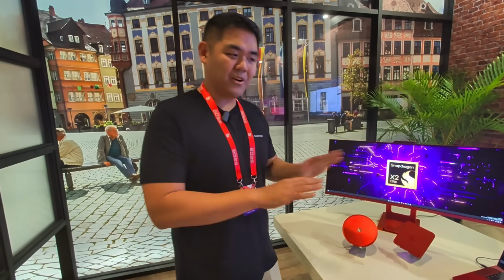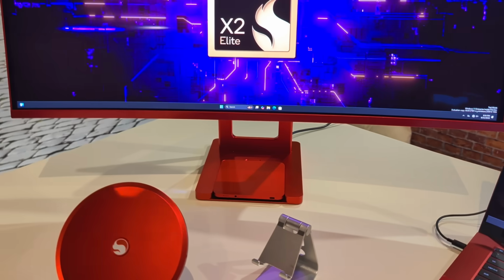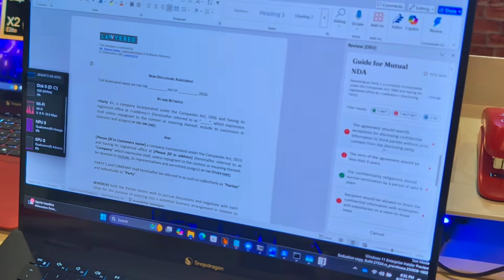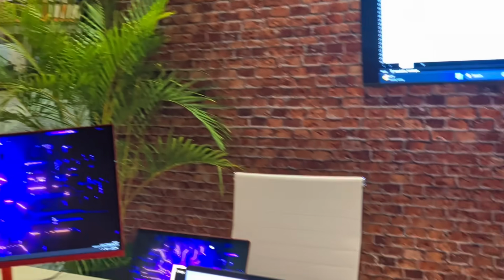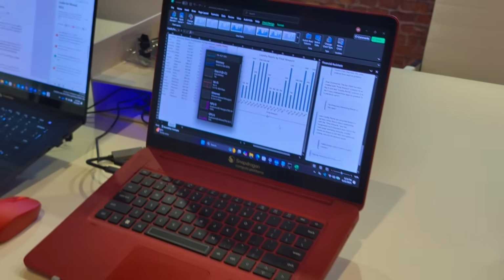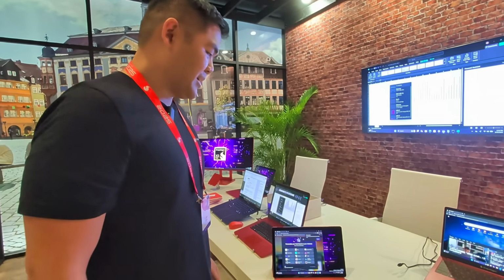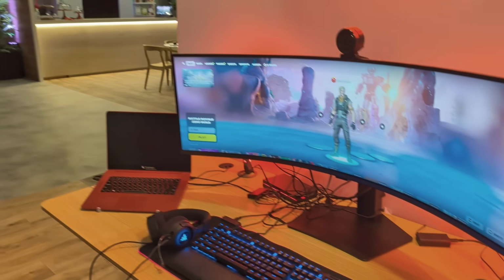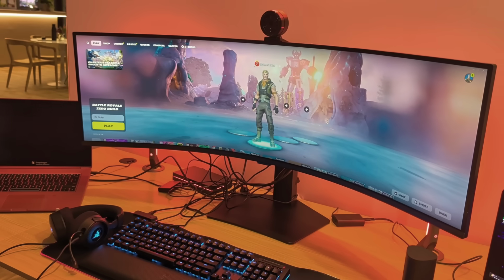Snapdragon X2 Elite LIVE Demos From Qualcomm Snapdragon Summit 2025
We are on-site at Qualcomm’s Snapdragon Summit 2025 and got some hands-on time with an array of new devices and laptops powered by the upcoming Snapdragon X2 Elite mobile processor. The original Snapdragon X Elite offered an excellent balance of high performance and efficiency and the Snapdragon X2 Elite looks like it’ll kick things up a few notches. Check it out for yourself!

The Gear That Makes Us Go:
Canon R6 Camera
Panasonic Lumix G9 II
OM System OM1 Mark II
OM System M.Zuiko 25mm Ff1.2
Glorich ACK-E6 Power Adapter For Canon Cameras
Hollylan Lark Max 2 Wireless Mic Kit
RODE Video Mic NTG
15" Bi-Color LED Video Light Panel
Dell UltraSharp U4025QW 40" Class 5K2K Curved IPS Black Monitor